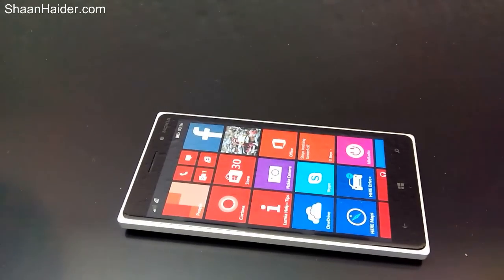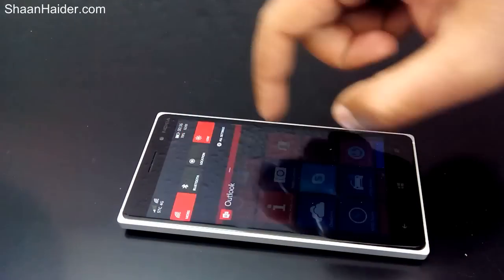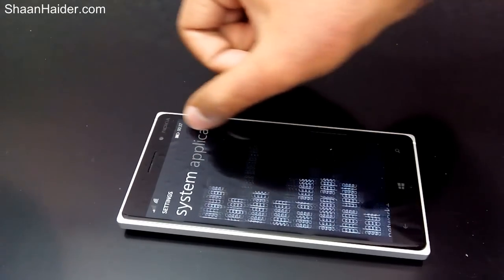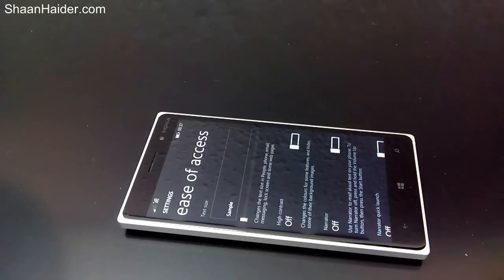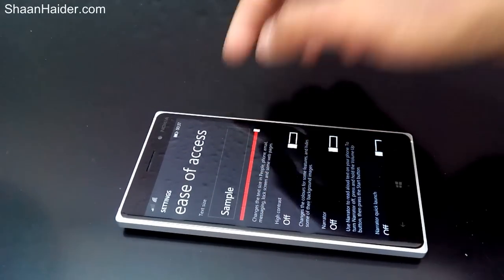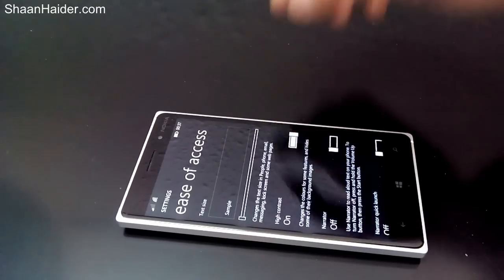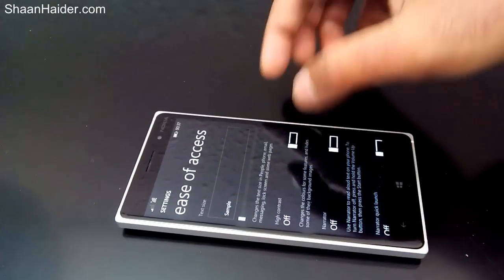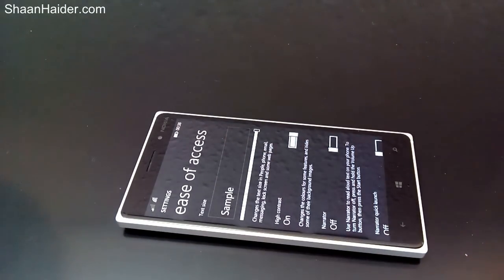How to Customize the Font on Nokia Lumia 1520, 930, 830, 730, 630 or ANY Windows Phone Device